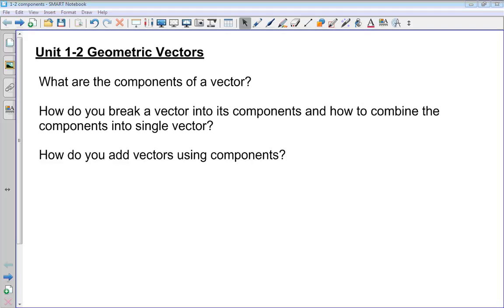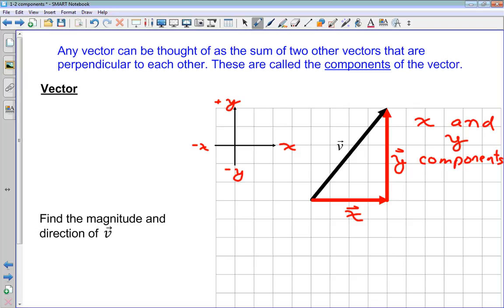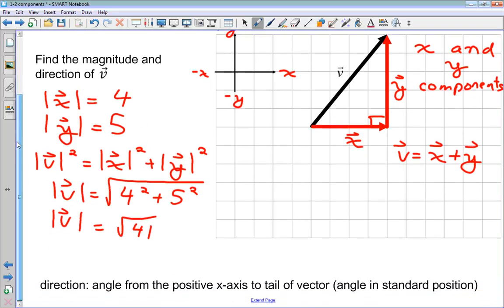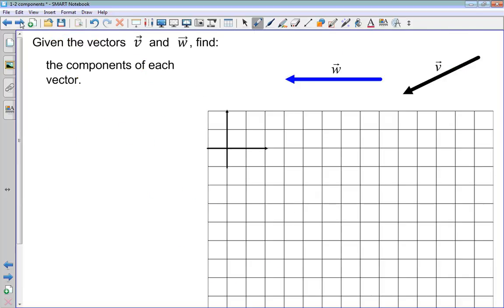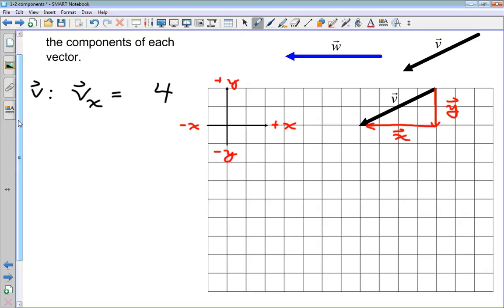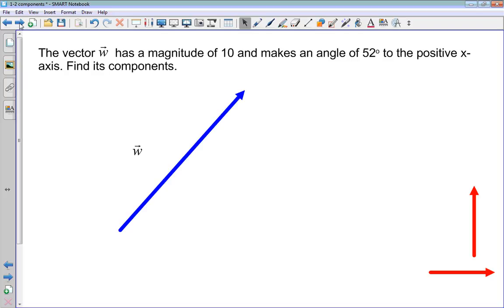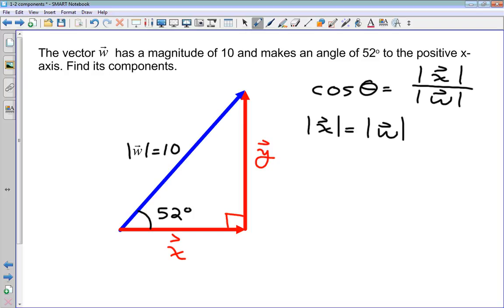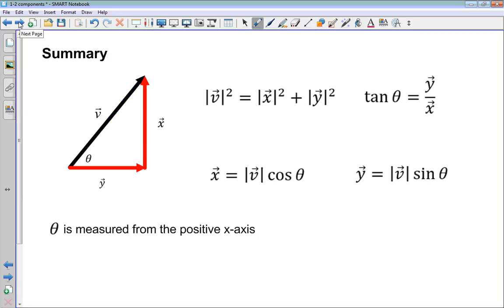1-2 D Components of Vectors - 1